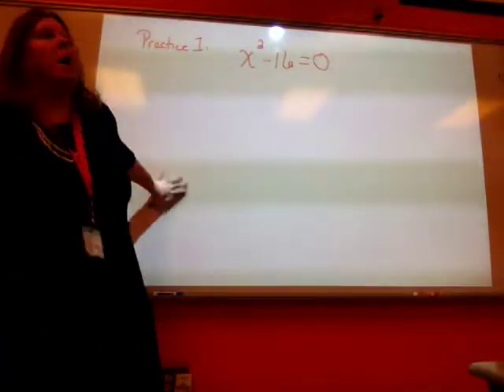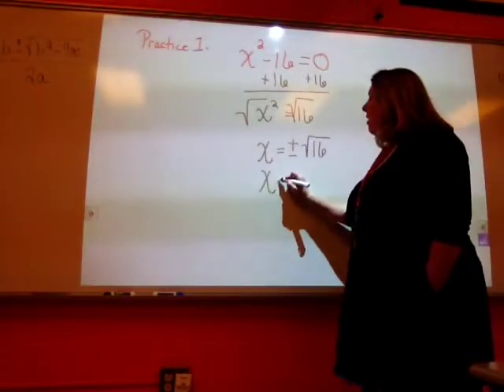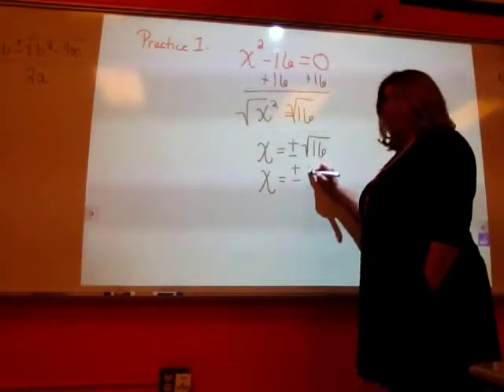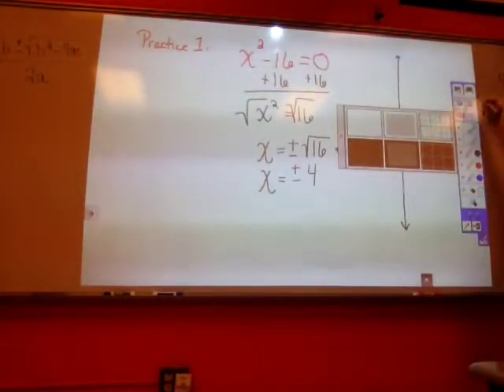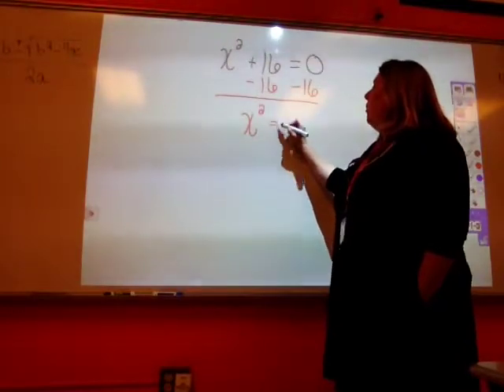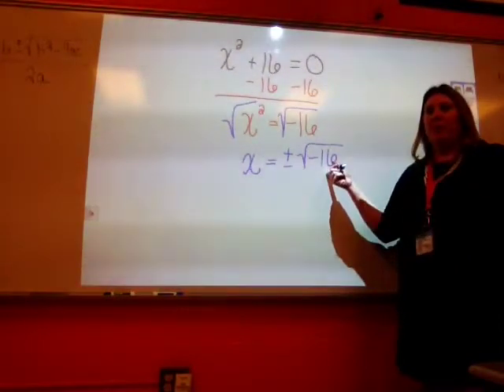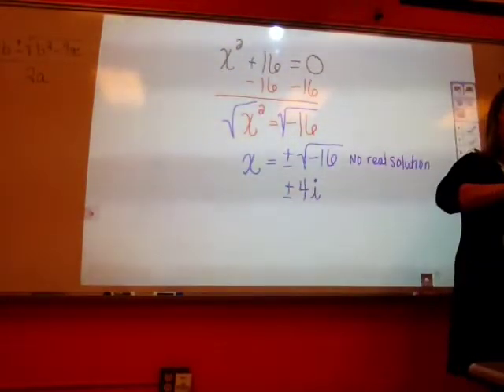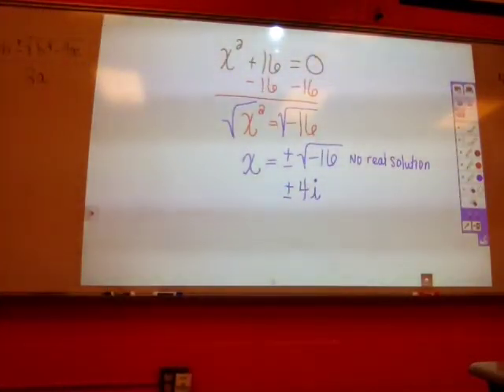10.1 Practice 1